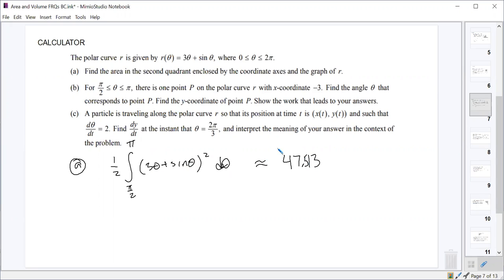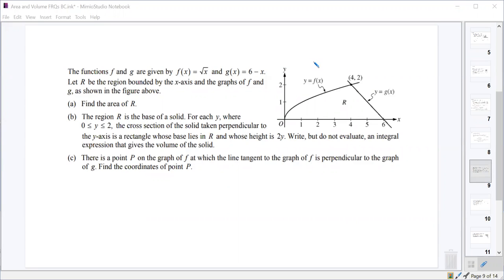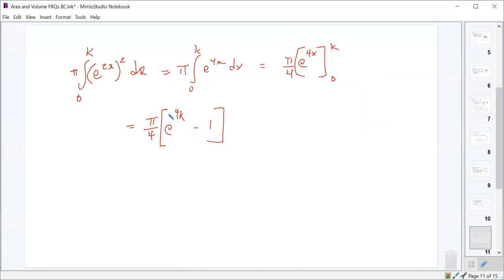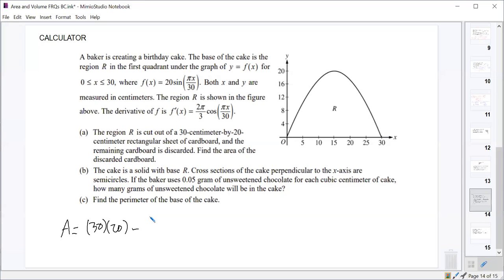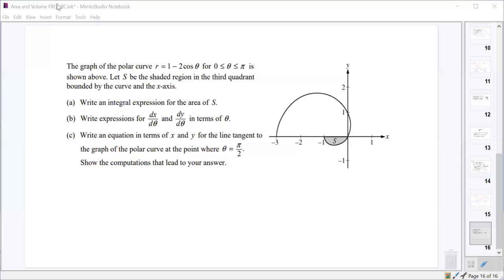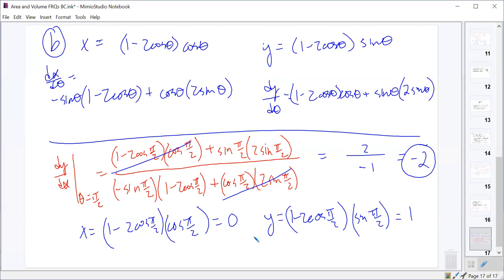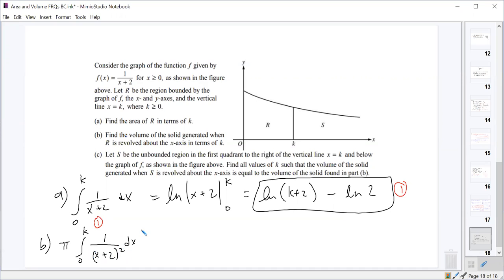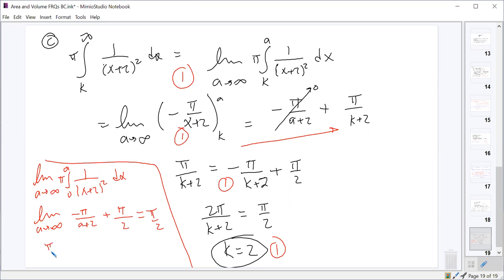3-5-21 Period 1